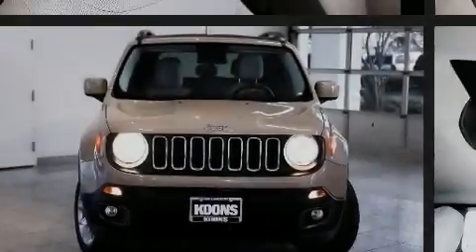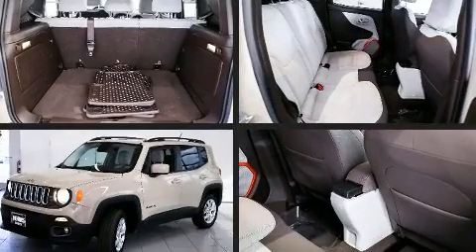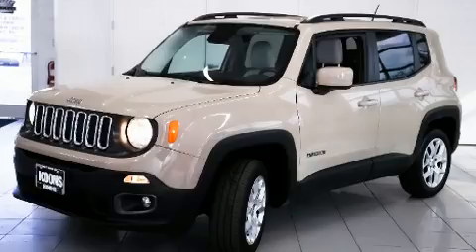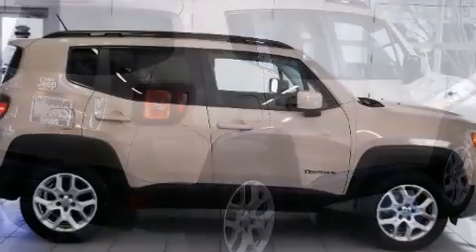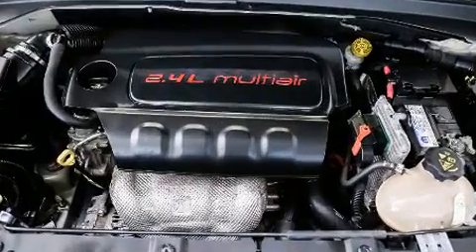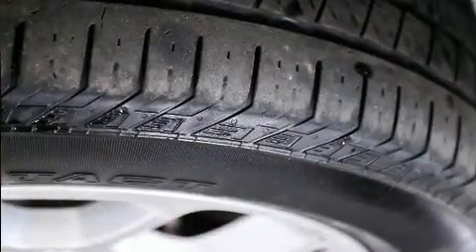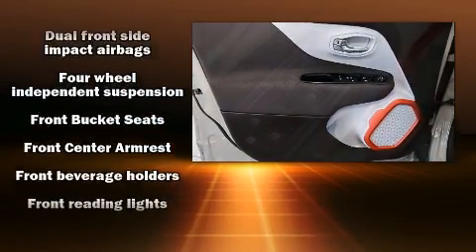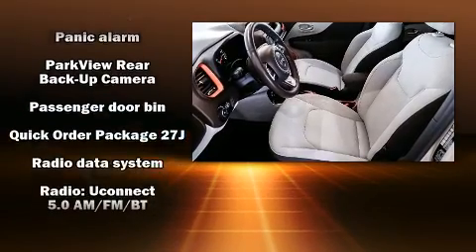2015 Jeep Renegade Latitude in White Marsh, MD 21162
Familiarize yourself with the 2015 Jeep Renegade With less than 40,000 miles on the odometer, this 4 door sport utility vehicle prioritizes comfort, safety and convenience. It features an automatic transmission, 4-wheel drive, and a 2.4 liter 4 cylinder engine. Turbocharger technology provides forced air induction, enhancing performance while preserving fuel economy. Jeep prioritized practicality, efficiency, and style by including: a rear window wiper, 1-touch window functionality, tilt and telescoping steering wheel, power door mirrors and heated door mirrors, cruise control, an overhead console, and air conditioning. Jeep also prioritized safety and security with features such as: dual front impact airbags, head curtain airbags, traction control, brake assist, anti-whiplash front head restraints, ignition disabling, and 4 wheel disc brakes with ABS. Electronic stability control ensures solid grip atop the road surface, no matter how challenging the driving conditions. A Carfax history report indicates just one previous owner. Our team is professional, and we offer a no-pressure environment. We'd be happy to answer any questions that you may have. Come on in and take a test drive!